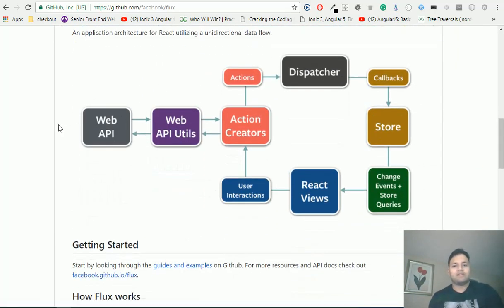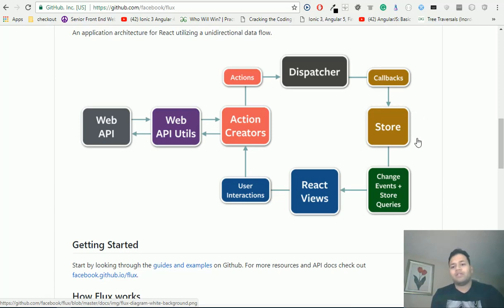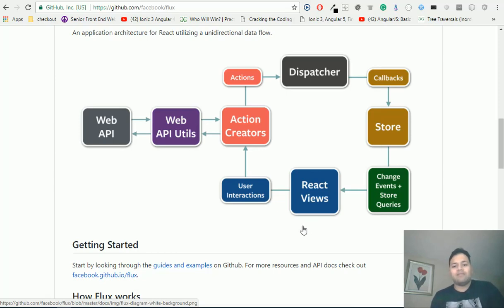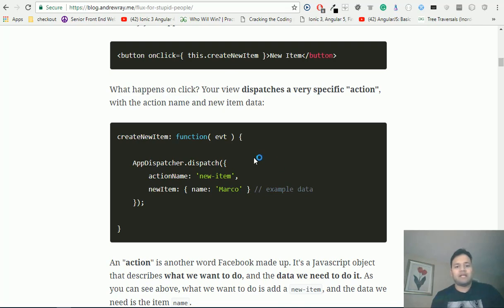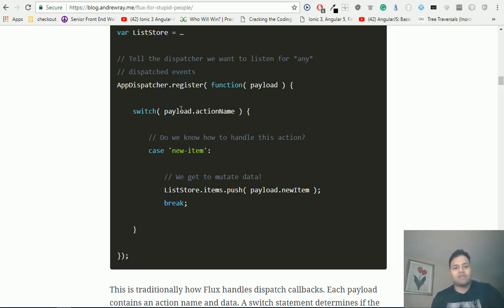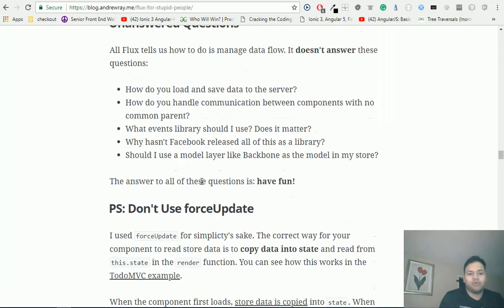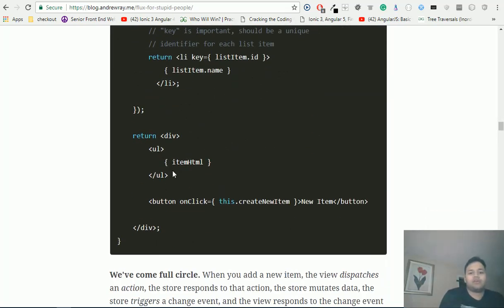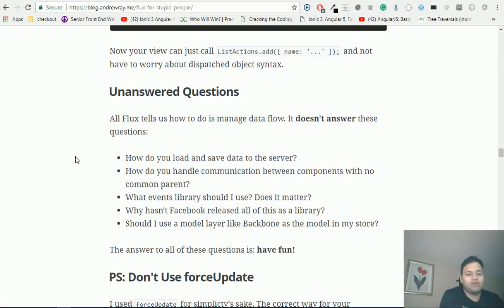Flux React JS Tutorial 1